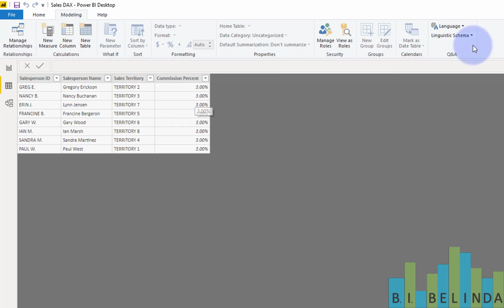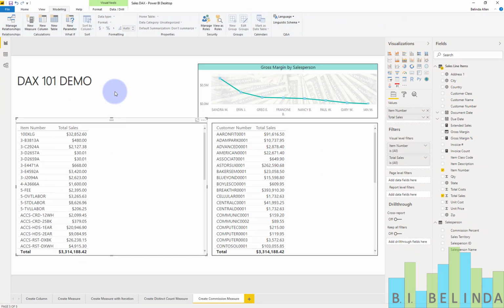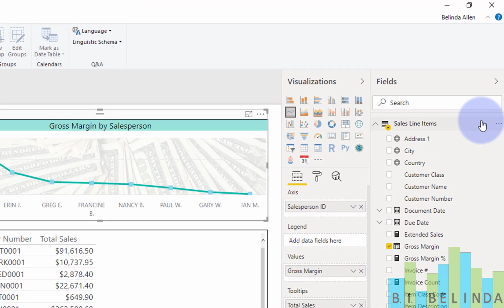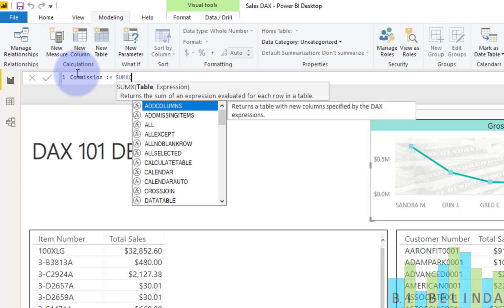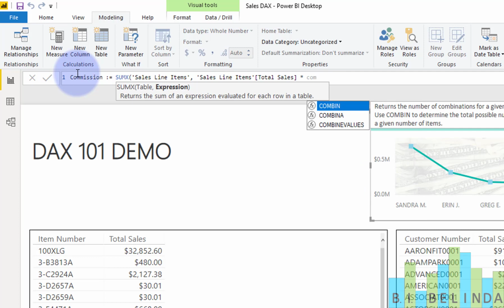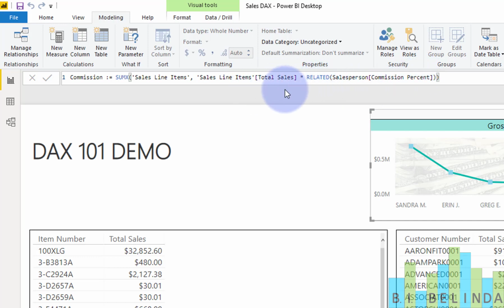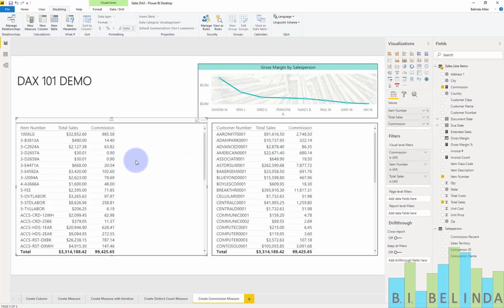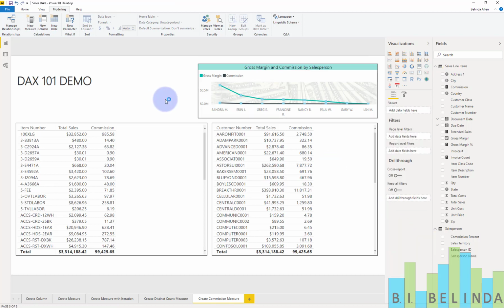Using DAX Measures across multiple Queries in Microsoft Power BI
In this Video, I’ll create a DAX (Data Analysis eXpression) Measure.  This measure creates the Salesperson Commission amount.  To achieve this, I’ll have to multiply two fields together that reside in different queries.

DAX can be used in Microsoft Power BI, Microsoft PowerPivot, and MDX.  It’s a relatively easy way to model your data.

Today’s DAX Expression:
Commission := SUMX('Sales Line Items', 'Sales Line Items'[Total Sales] * RELATED(Salesperson[Commission Percent]))